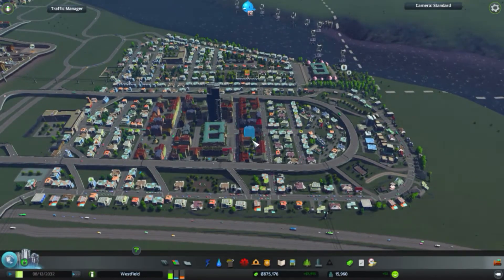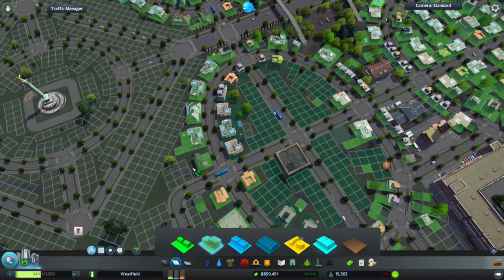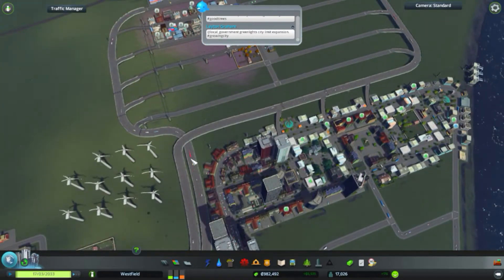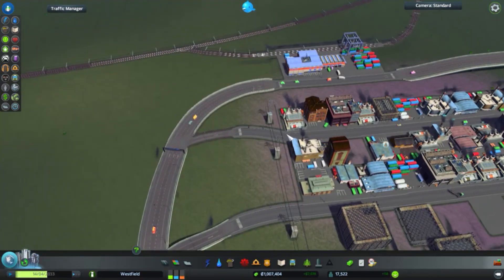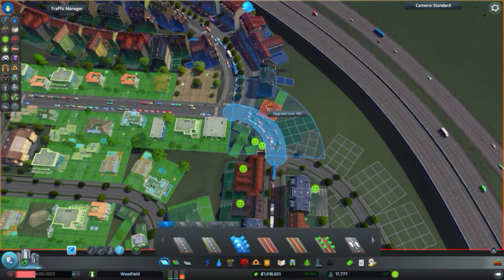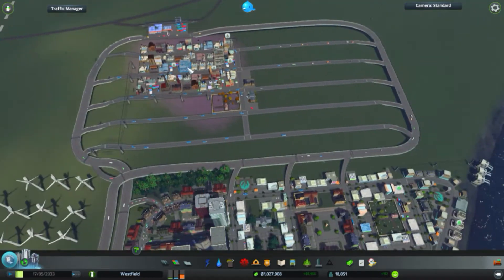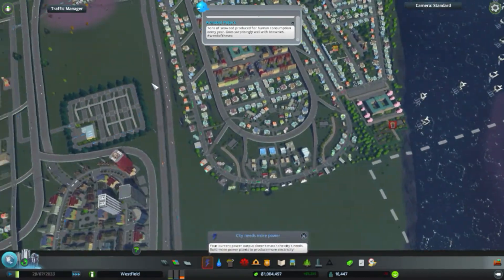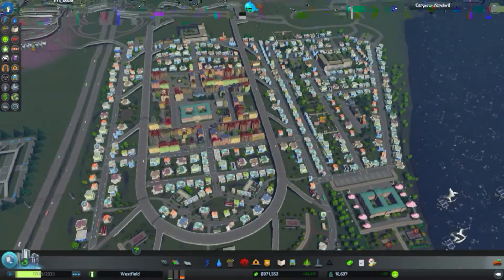Cities Skylines - Expansion & Train Infrastructure | European Style #7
Cities Skylines European style. District design | University campus

Today we struggle with recording issues YAY!!!

Cities Skylines is a city building simulator. Hopefully, it will
be much less broken than simcity, but we'll figure that out
eventually, won't we?

Distribution license available here:

Monetizing-from-Youtube-videos-containing-Paradox-Interactive-
material!&highlight=monetization